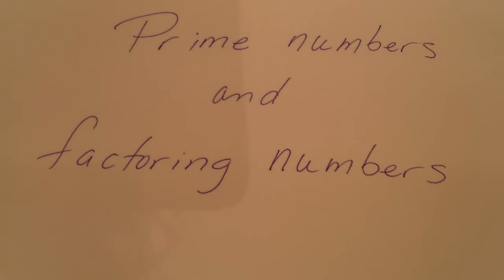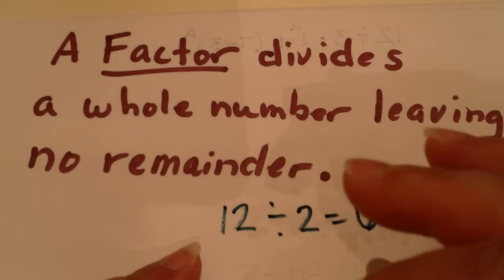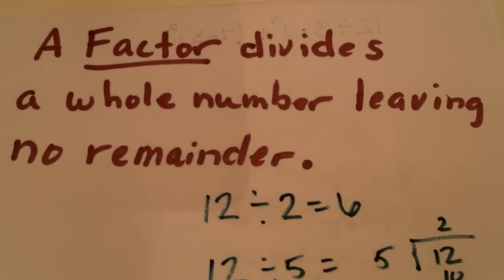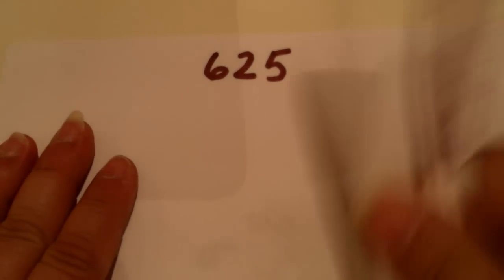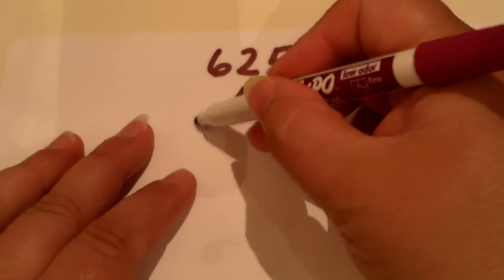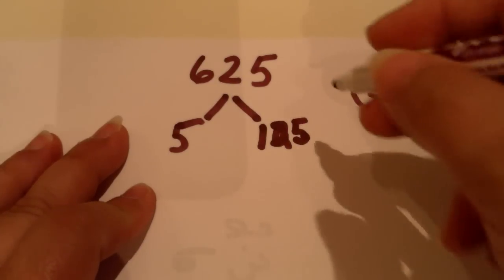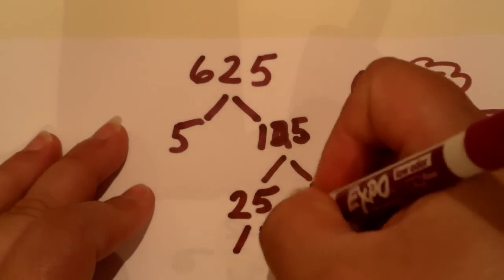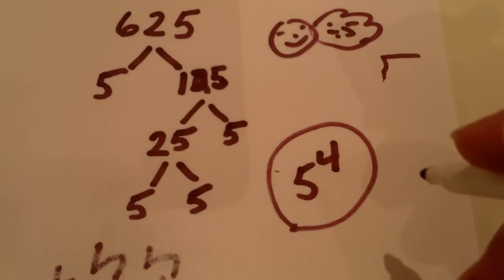Prime Numbers and Factoring